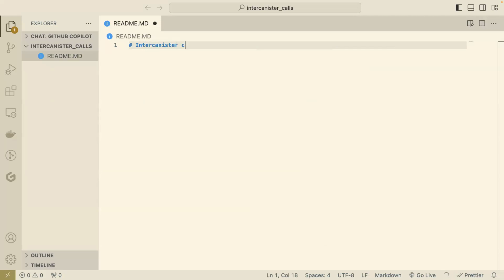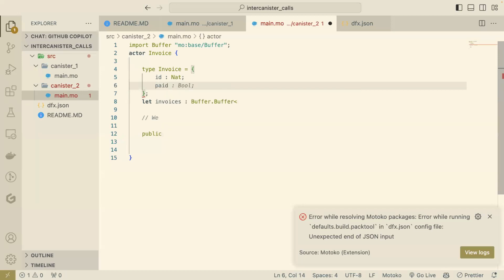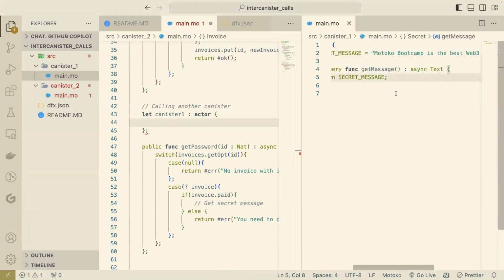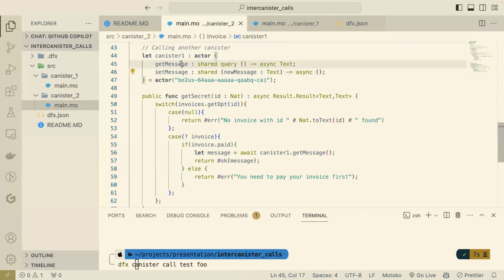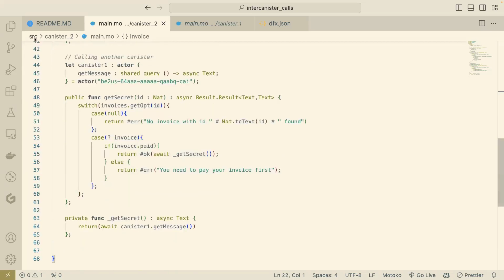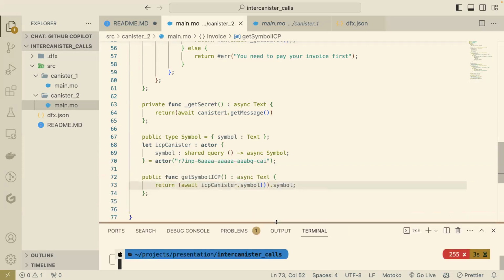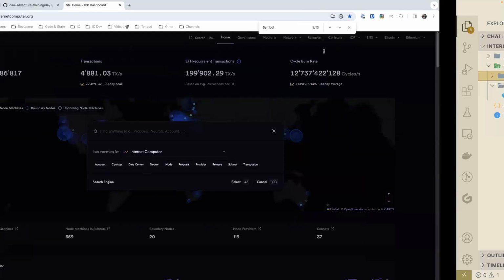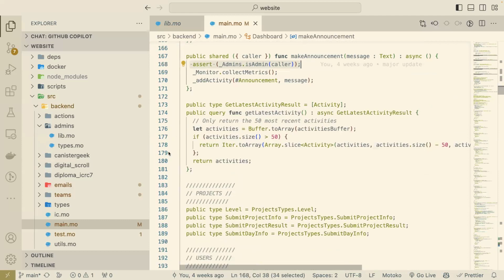Motoko Bootcamp | Intercanister calls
Welcome to Motoko Bootcamp. We help you get started in Web3.